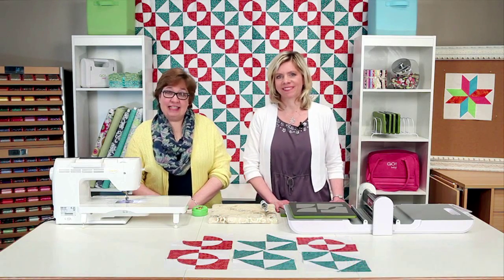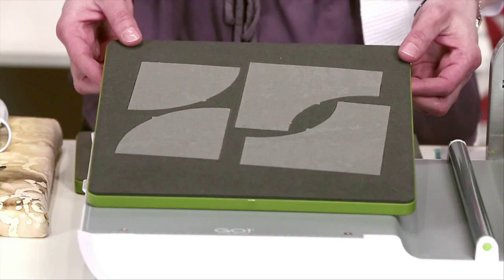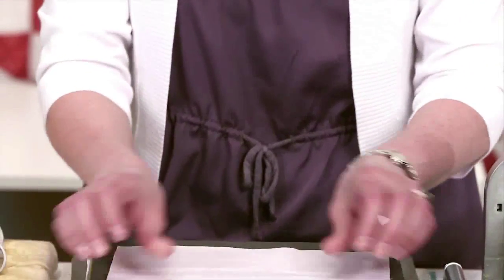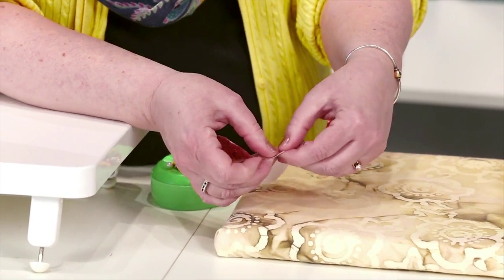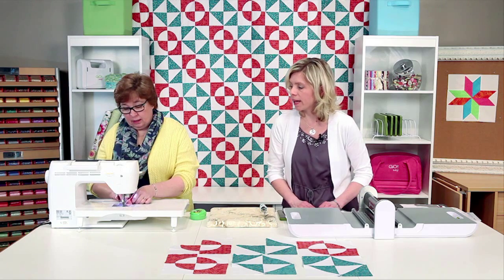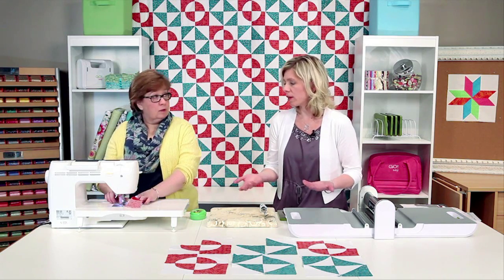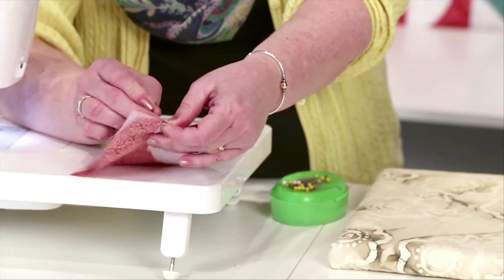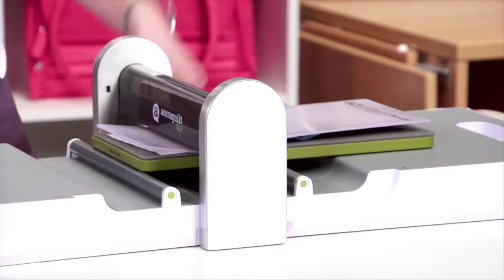AccuQuilt GO - Drunkards Path - 4 Inch Finished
Accuquilt's Erica Bottger and Lynn Gibney demonstrate the Accuquilt GO! and Drunkard's Path Die